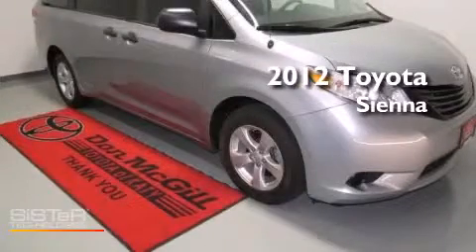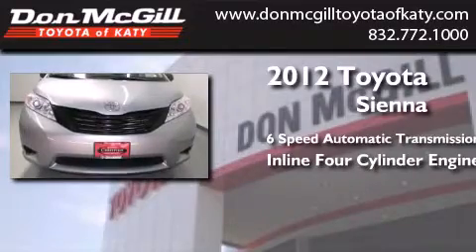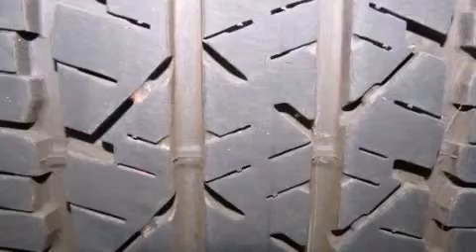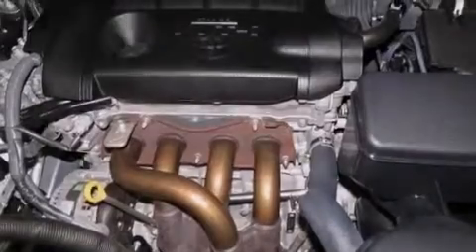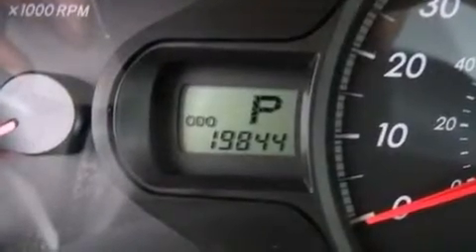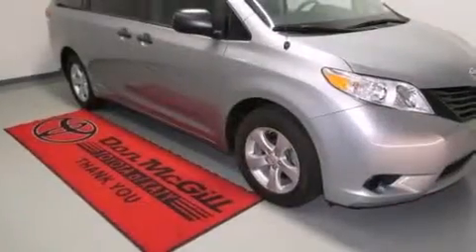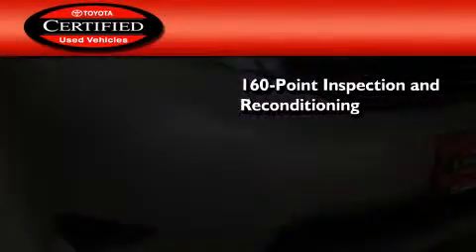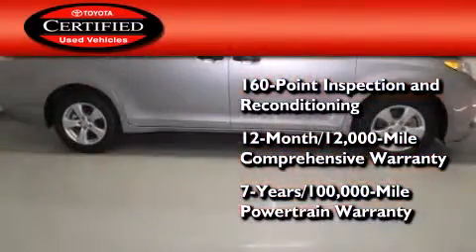2012 Toyota Sienna Katy Texas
We've been honored to serve the Katy Texas area , we promise that your experience at our dealership will exceed your expectations ! Year : 2012 Make : Toyota Model : Sienna Engine : Gas I4 2.7L/163 Trans . : Automatic Exterior : Silver Sky Metallic Miles : 19,836 Stock : K52690 Don McGill Toyota of Katy - GST 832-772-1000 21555 Katy Freeway Katy , Texas 77450 Pre-Owned 2012 Toyota Sienna Katy Texas